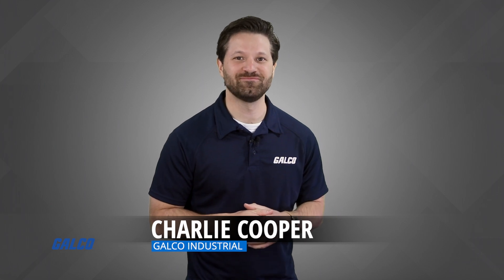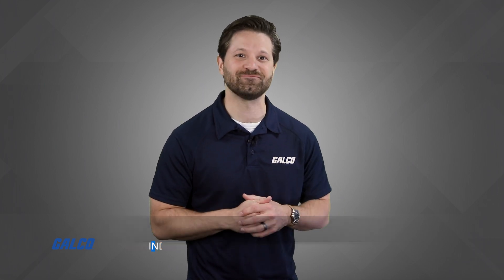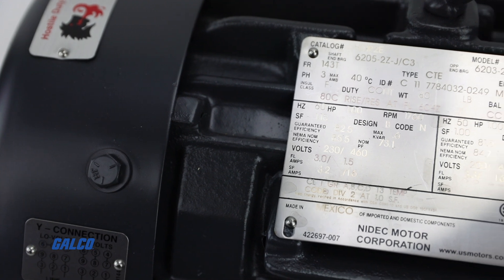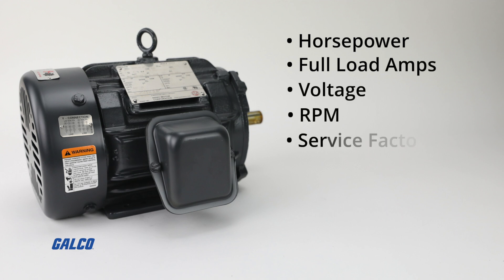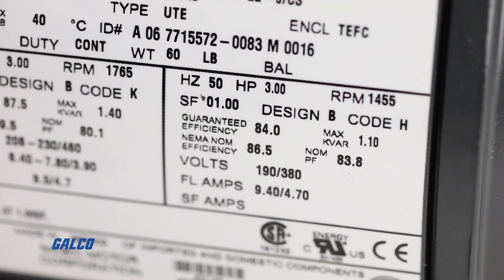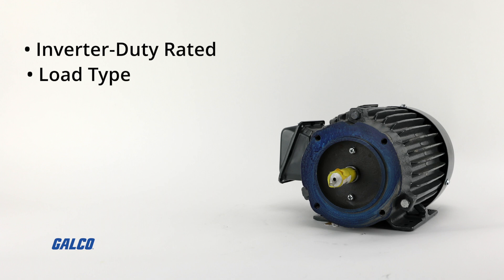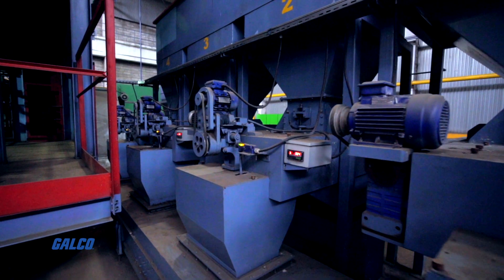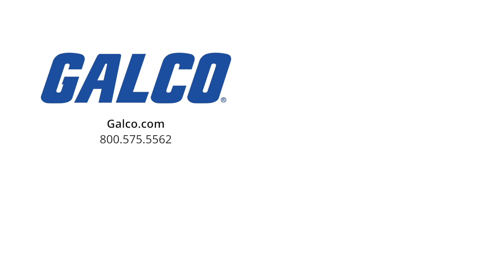Tech Tip: Pairing a VFD with a Motor | Galco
In this GalcoTV quick tip, we’re going to show you a simple trick to make sure that you’re properly pairing a new variable frequency drive (VFD) with a motor.

The key is found directly on the motor, specifically on the motor nameplate.
Most of the basic motor and system information is found here, like:

• Horsepower
• Full load amps (FLA)
• Voltage
• RPM
• Service factor

This can give a good idea of what type of VFD is best suited for your motor and application.
But you’ll still have to find out specific information that matches the needs of your application, like:

• If the motor is inverter-duty rated
• Load type
• Speed range and control method
• Special enclosure needs

… to ensure that you’re selecting the right VFD for your motor and applications.